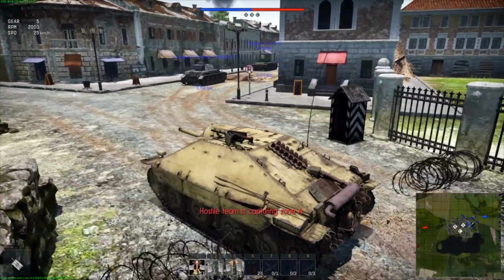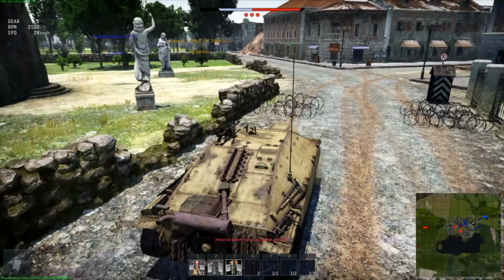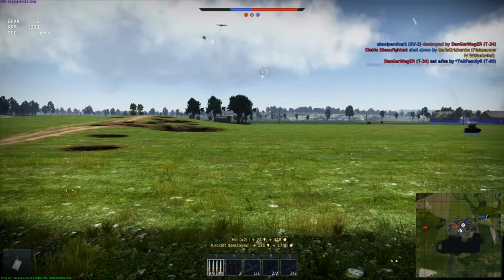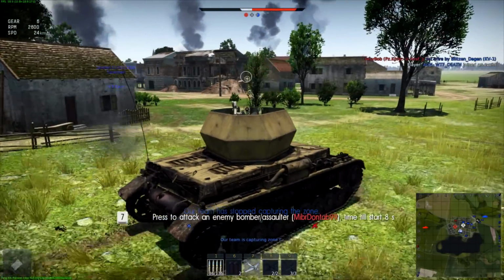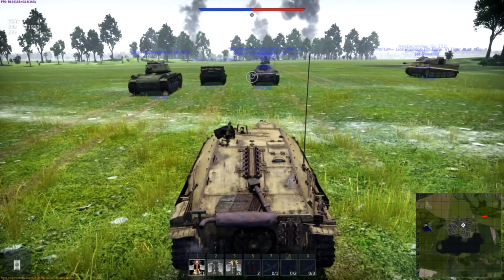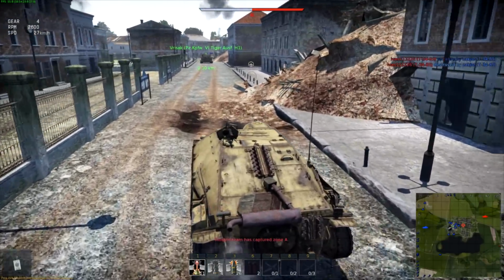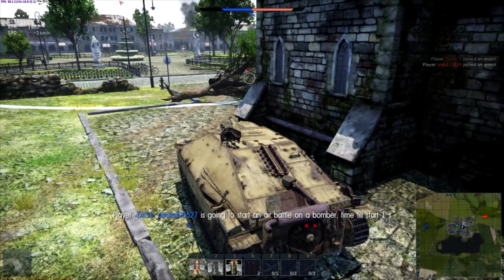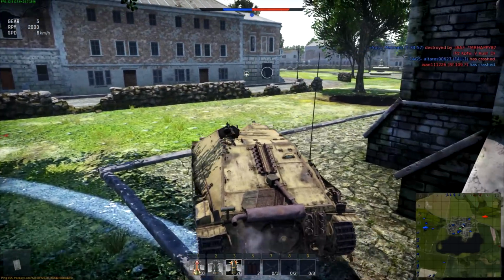War Thunder - The Hetz Life Chose Me! (War Thunder 1.43 Ground Forces - Hetzer)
War Thunder Ground Forces 1.43 - Hetzer Gameplay & Review!

-Baron